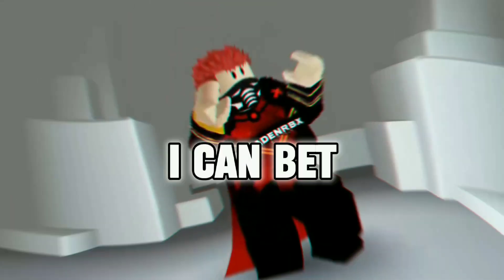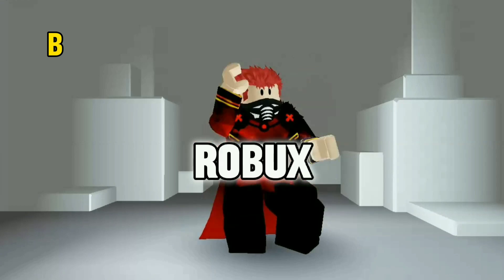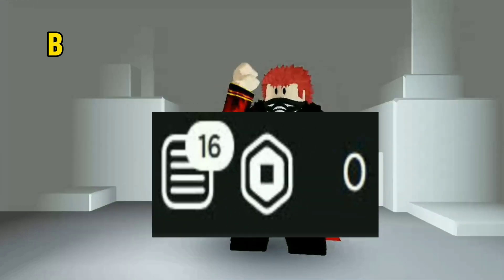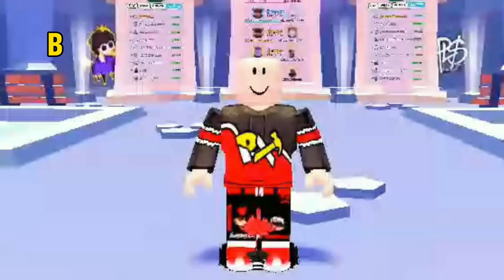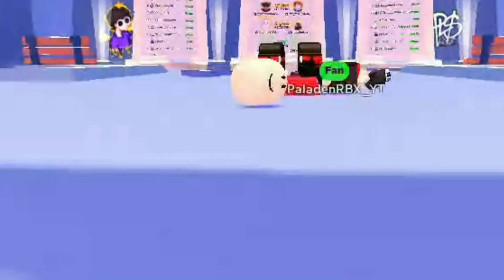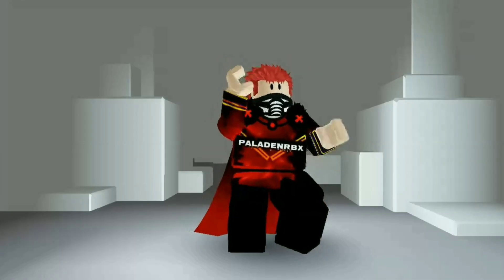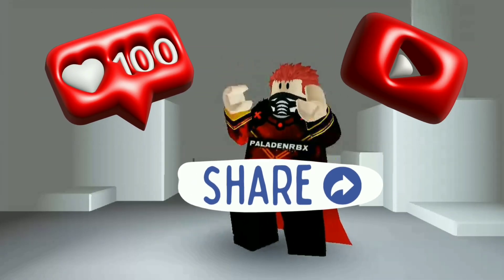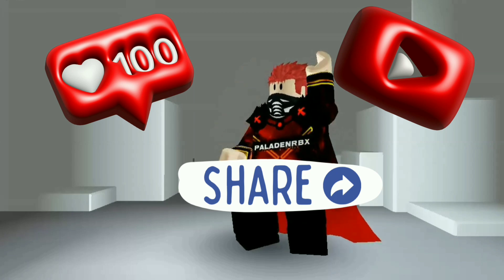*Exclusive* How to get Generative AI in Roblox Studio 2024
Unlock the potential of Generative AI in Roblox Studio 2024 with our exclusive tutorial! Dive into the world of game development as we guide you through integrating cutting-edge AI into your creations. This tutorial covers the latest Roblox Studio tips and tricks, ensuring you stay ahead in the game development scene. Learn how to code AI in Roblox Studio, even if you're using a humble i3 processor. Our step-by-step guide includes the installation process, making it accessible to all creators.
Note: this video contain Free Robux Code the code is hidden you can redeem the code on my discord server link below this is totally legitimate because I will give away robux I earned from Pls donate roblox game. Only first 2 people to redeem the code will Winn